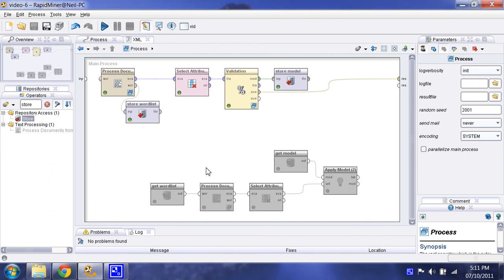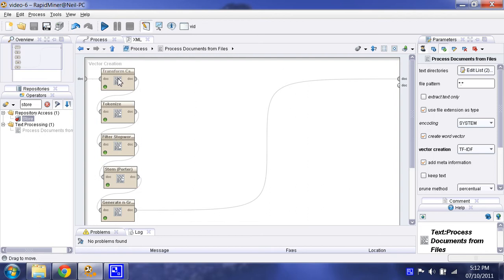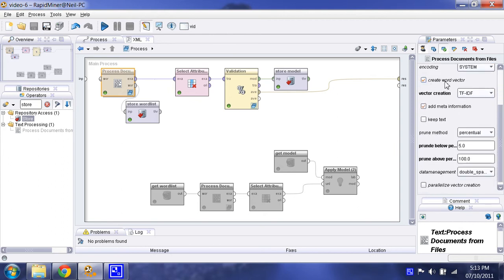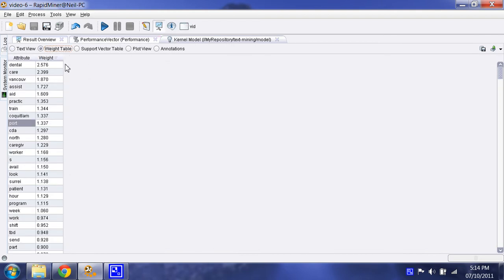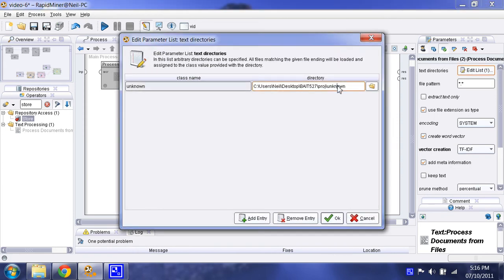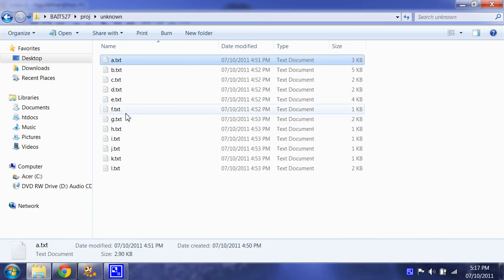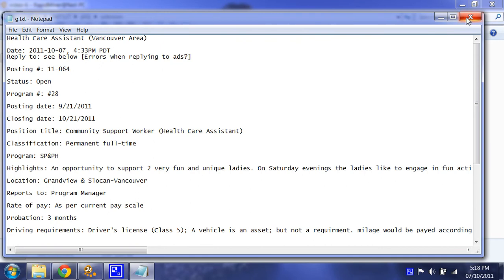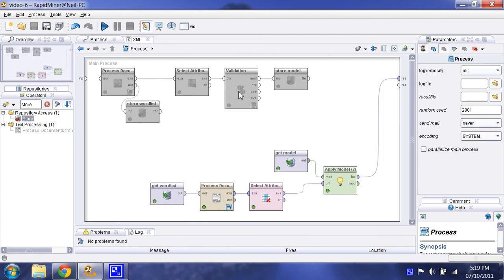text mining 6